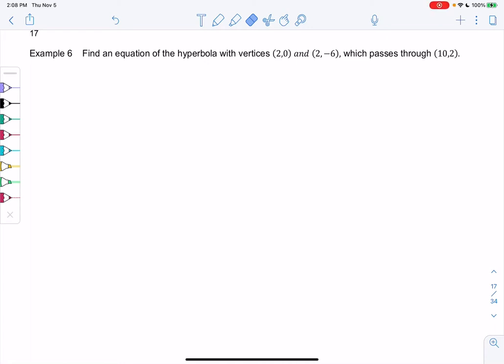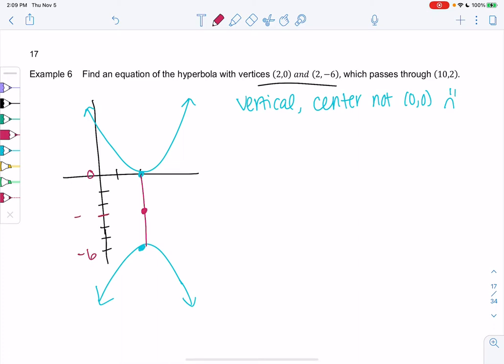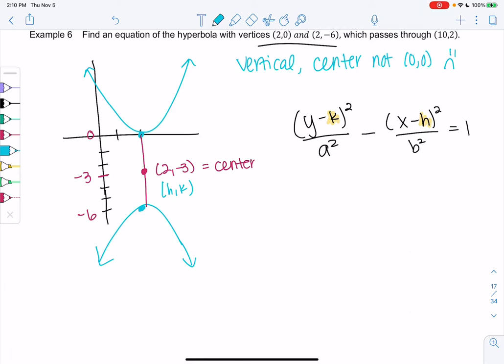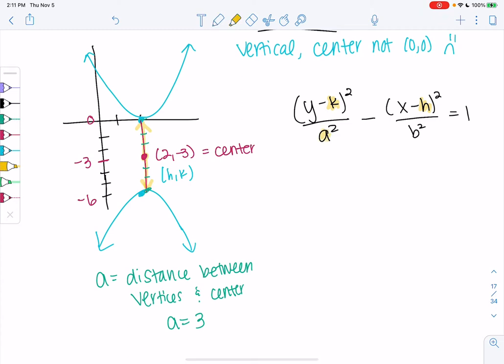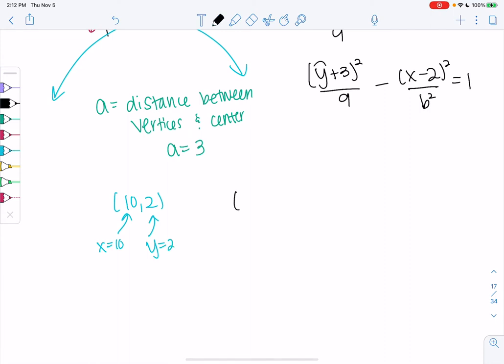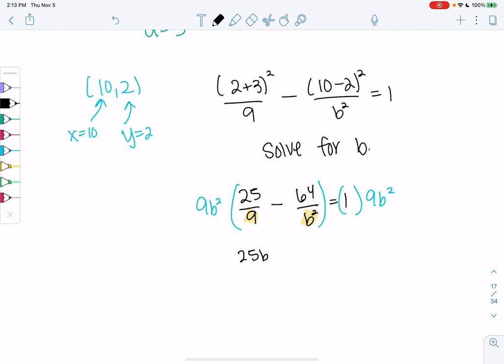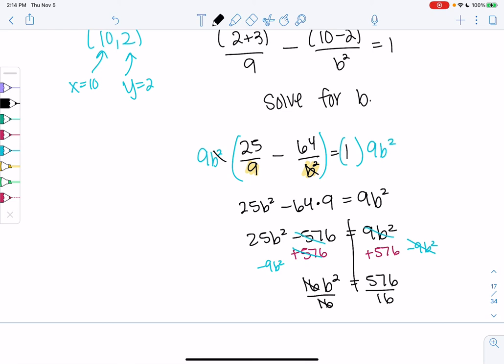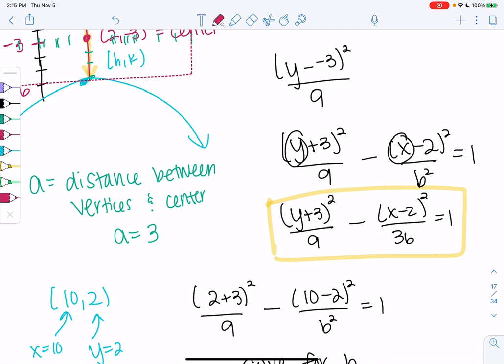Math 20 section 7.3 example 6